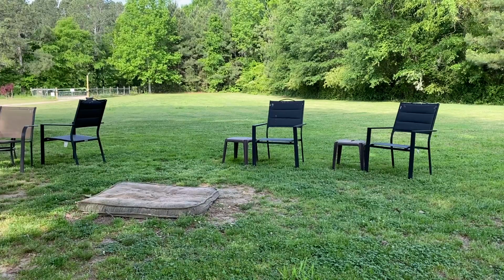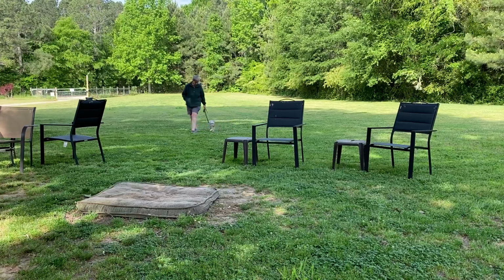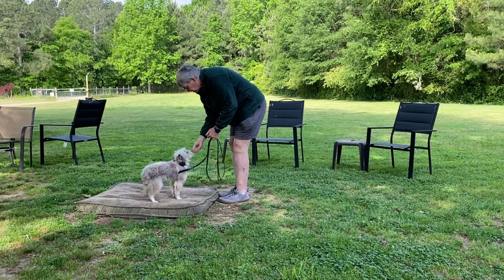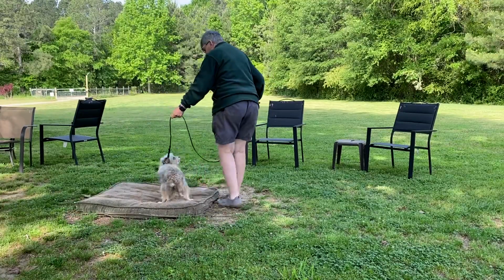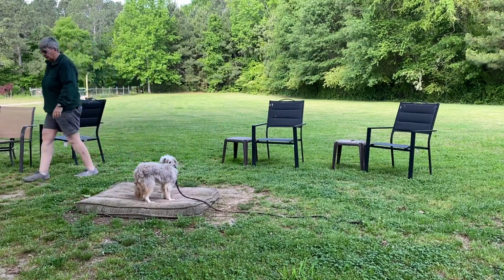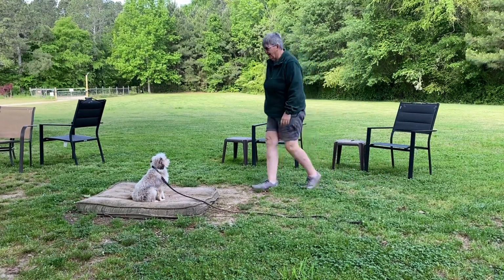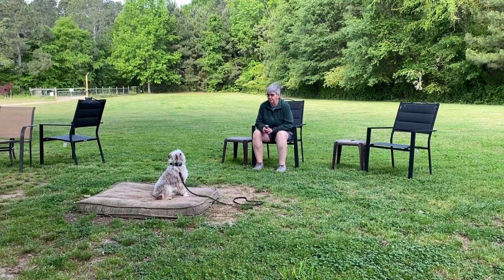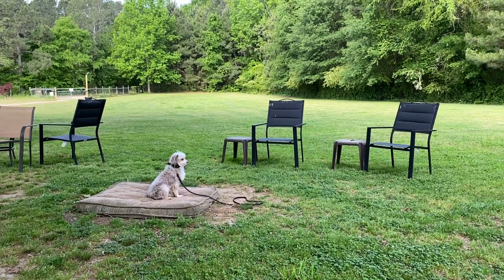Beau - leash work + place intro